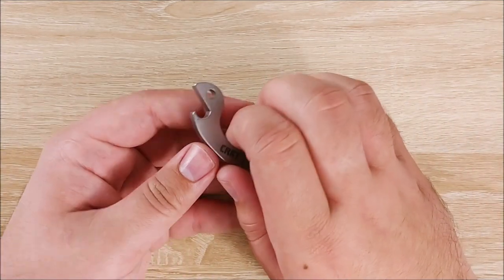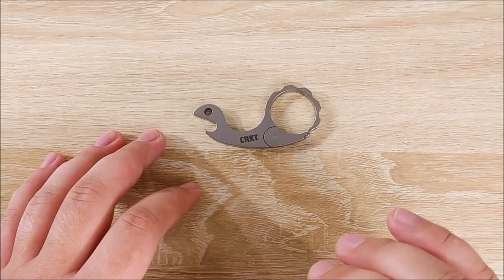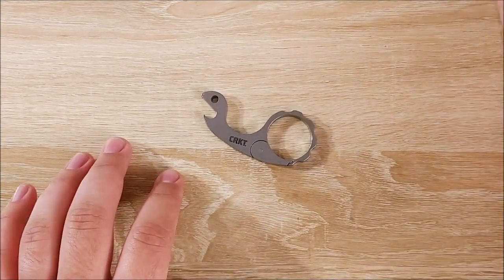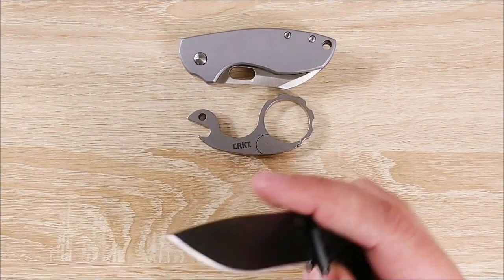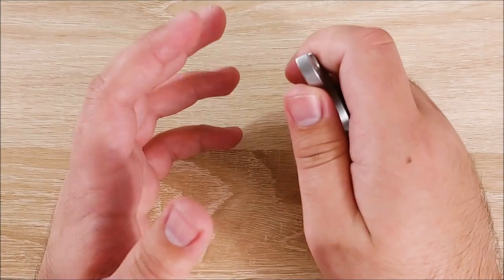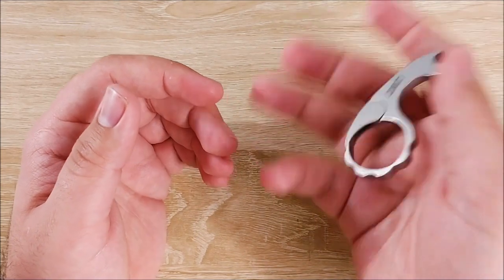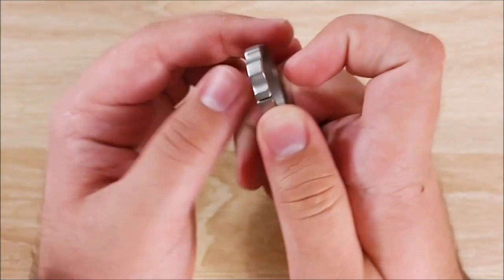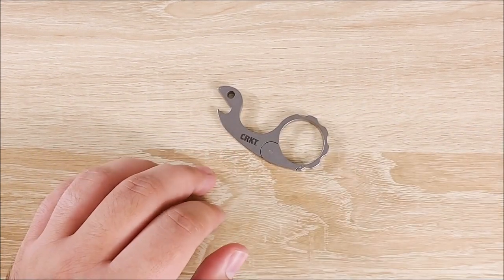CRKT Snailor Review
Today I take a look at an absolutely adorable bottle opener.

Here's the link to the PIF video!